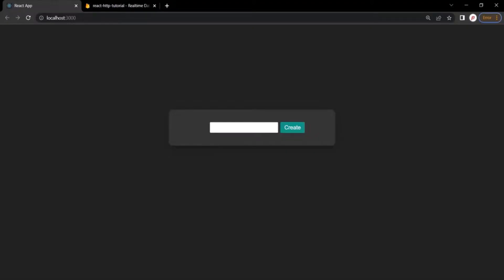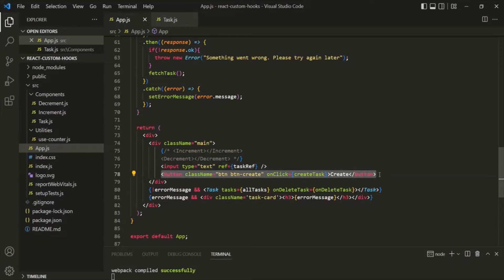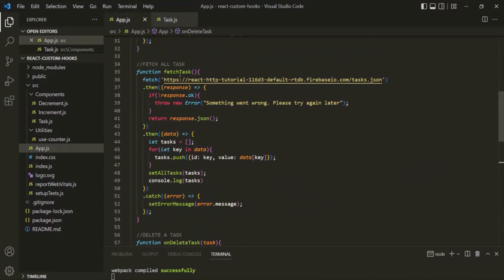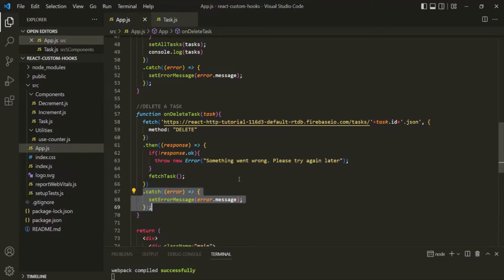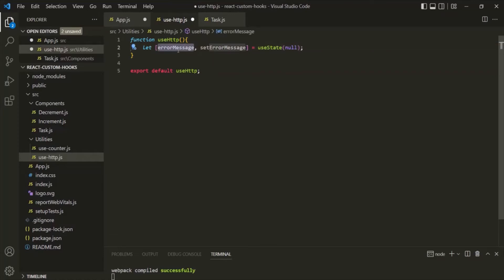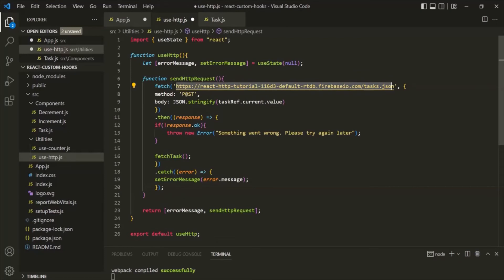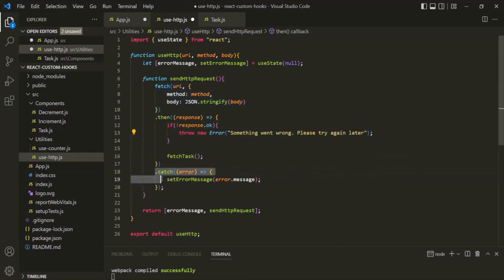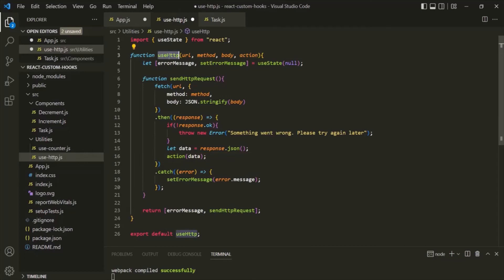#78 Creating a Custom HTTP Hook | Working with HTTP Request & Response | A Complete React Course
In the last lecture, we learned how to create and use a custom react hook. In this lecture, let's understand custom react hook with a more practical example, by creating a custom http hook.

Using this custom HTTP hook, we should be able to send all types of requests to the server without worrying about error handling or response handling.